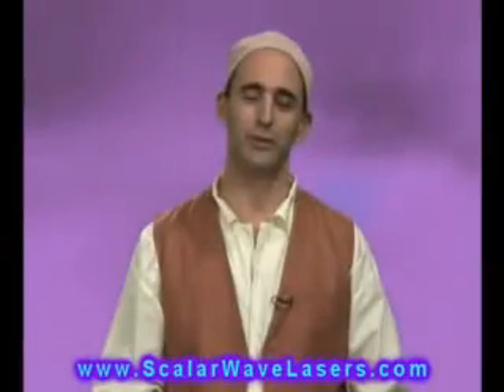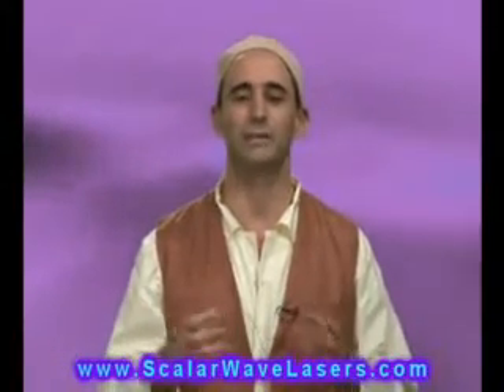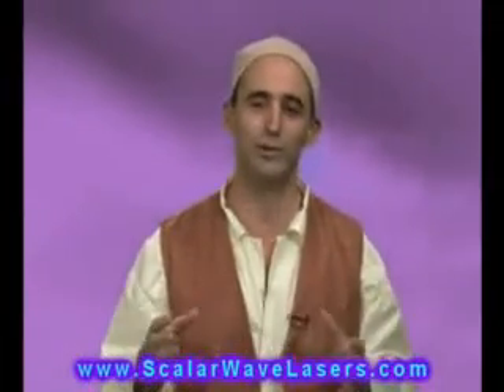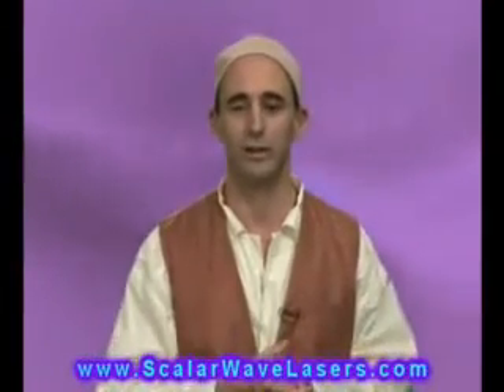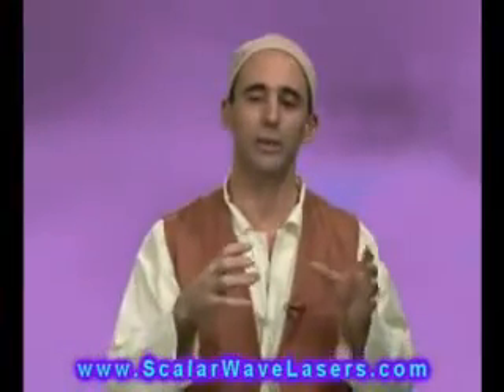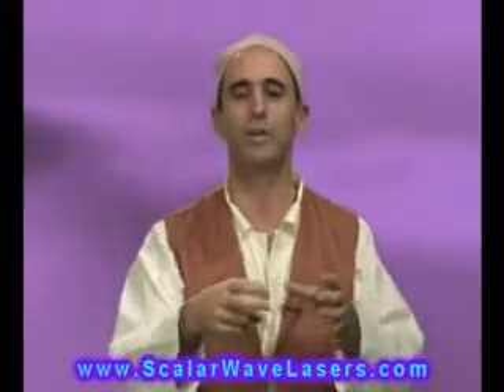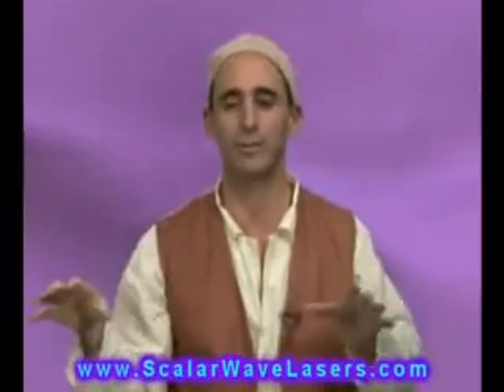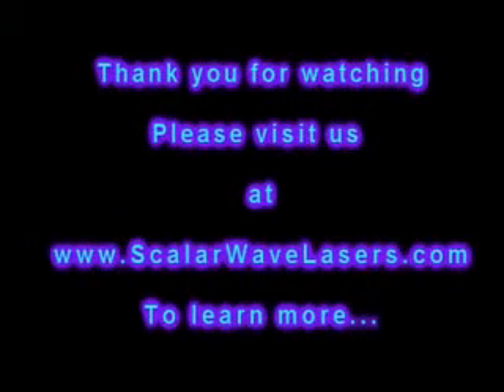Low Level Laser Therapy Treatment for Fibromyalgia, Chronic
cold Lasers, low level lasers, soft lasers. Sounds too good to be true, but a low-level laser therapy can help you with many conditions that involves pain, especially where traditional medication has failed. Although, the low-level laser therapy is considered an alternative option, it is the most effective option available without any known side effects. LASER stands for "Light Amplification by the Stimulated Emission of Radiation".

First invented by Albert Einstein (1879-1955), this formed the basis for evolution of the therapeutic laser in 1962. The first therapeutic use of a low-level laser was reported by Endre Mester (Hungary), who observed that the rate of healing of wounds accelerated by the use of low-level laser radiation. Medical use of low-level lasers has grown exponentially since and has contributed greatly to the wellness of humankind.
Low-level laser therapy or LLLT is one of the most exciting and fast growing areas of alternative medicine in the recent times. After decades of research, today low-level laser light is used to attribute the same benefits to the human body in a more effective and concentrated form. This is possible because the low-level laser is a compressed beam of light form the red, cold part of the electromagnetic radiation spectrum.

It is a single colored beam of light of a consistent wavelength and can be polarized easily. Due to these properties a low-level laser can easily penetrate the skin without any heat dissipation, damage or side effects and directs the very essential biostimulative light energy to the cells. The cells in turn convert such light energy to chemical energy and promote natural healing resulting in pain relief.
Low-level lasers provide the human body with non-thermal light photons, which transmits through the layers of skin. Although all wavelengths are known to penetrate the subcutaneous tissue, the infrared range is known to penetrate the deepest. This penetration optimizes the immune responses in human blood and brings forth the immunosuppressive and anti-inflammatory effects in addition to making the body cells absorb needed energy and oxygen.

These effects of the low level laser light on human body promotes natural healing and thus the LLLT therapy is known to work where traditional medication involving Analgesics, muscle relaxants, anti-inflammatory medicines, sleep modifiers, antidepressant medicines or anti-anxiety medicines have failed. The LLLT therapy benefits the human body by biostimulation, increasing cell metabolism, improving vasodilatation and bringing in analgesic and anti-inflammatory effects. Please join us for more of our videos

Thus, a low-level laser therapy can cure a host of conditions that involve pain relief and fatigue that may result form injuries, accidents, migraine, cold sores and the likes.